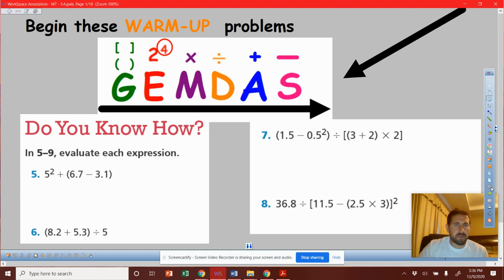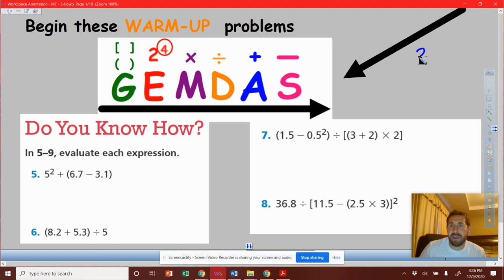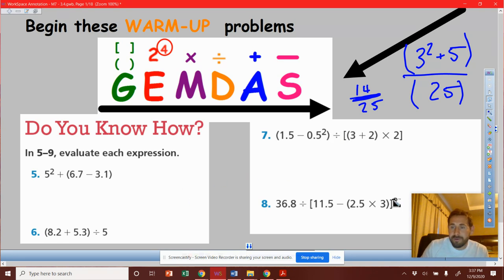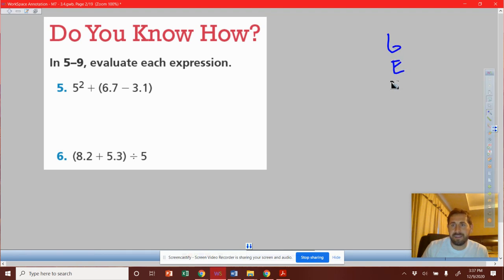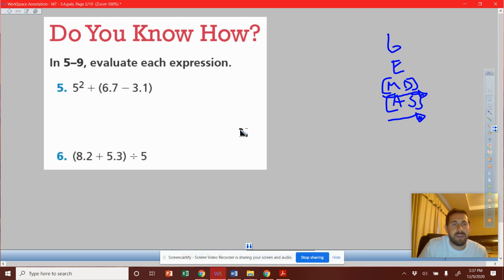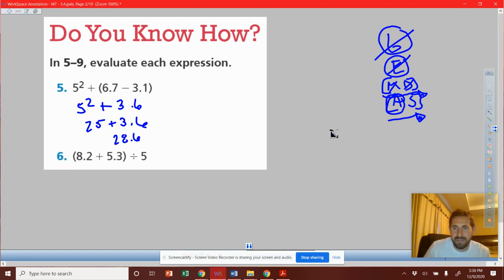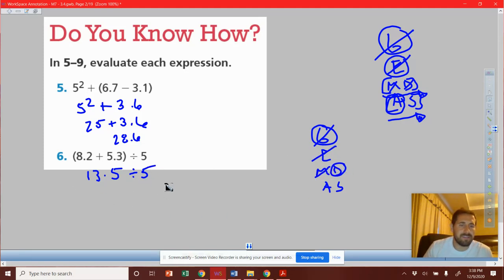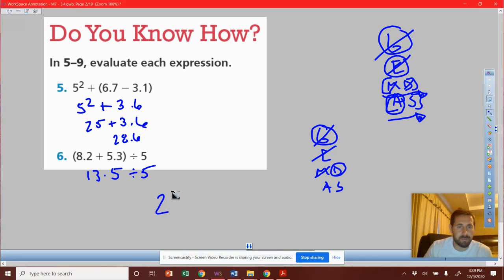M7: 3.4 (Warm-up)